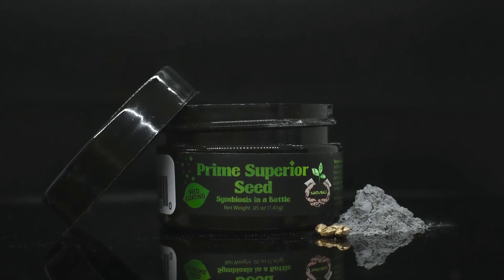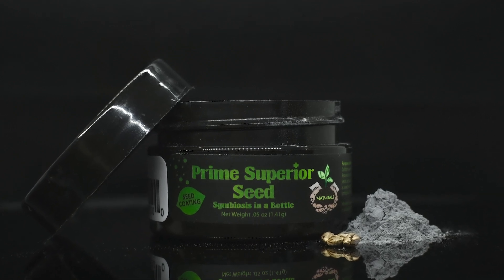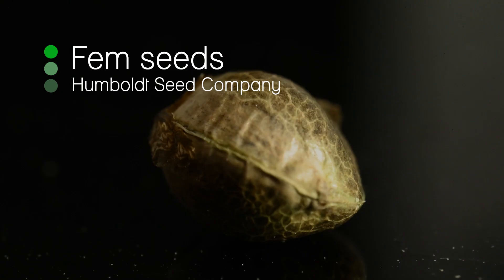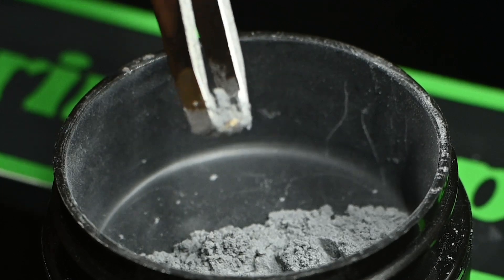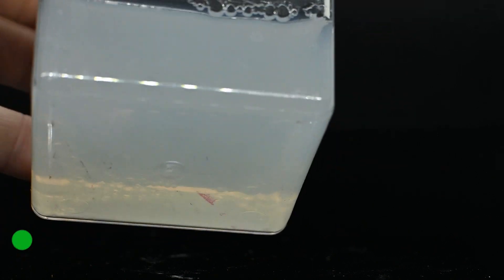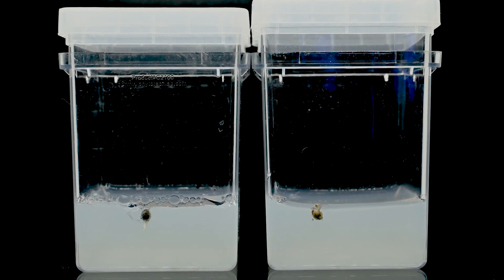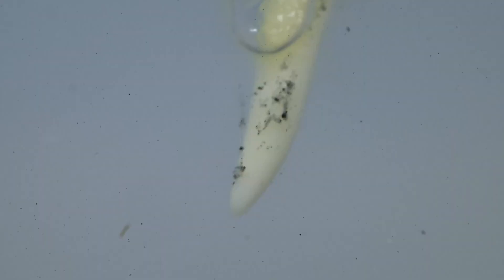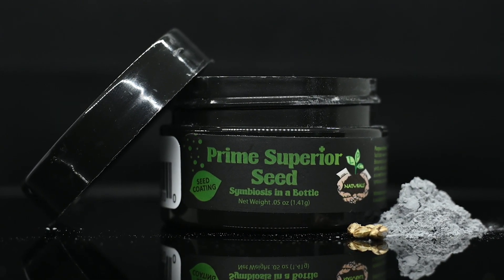Prime Superior Seed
Check out this side-by-side comparison of how our Prime Superior Seed works during germination.